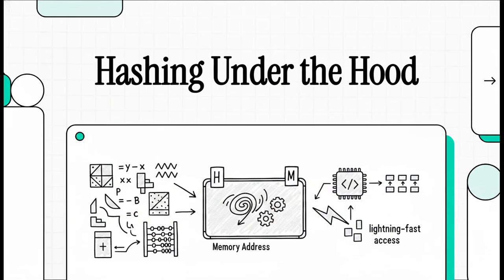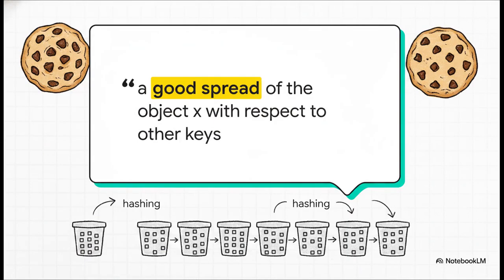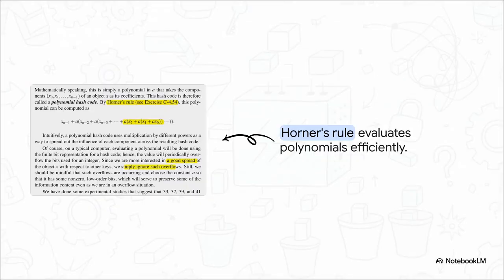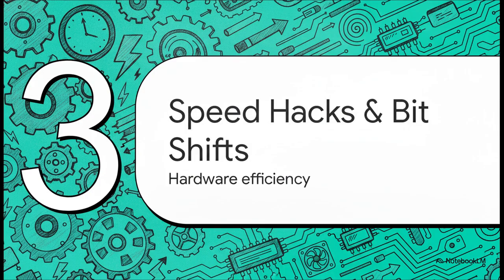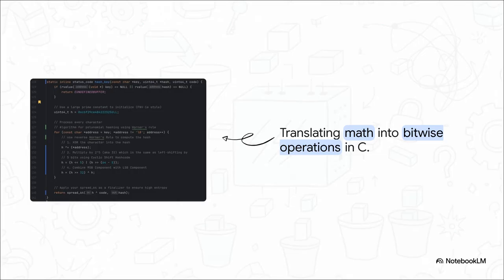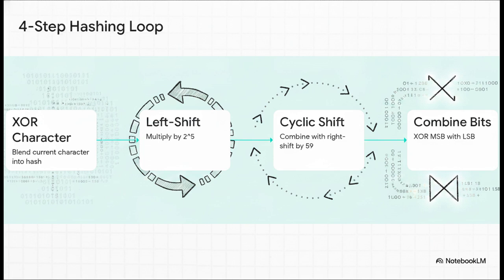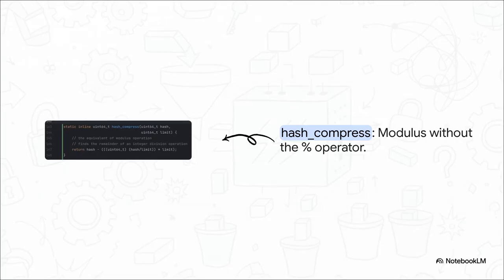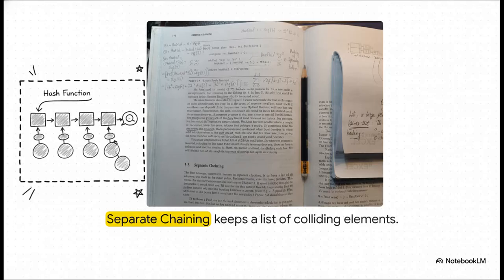Polynomial Hashing of String Keys using Horner's Rule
The following is an explainer for one of the most popular hashing algorithms utilized to hash string keys for cryptography and hashmaps datasets.

The polynomial hashing mathematical algorithm and its efficient computational implementation using Horner's Rule via an incremental cyclic bit shifting followed by further bit spreading.